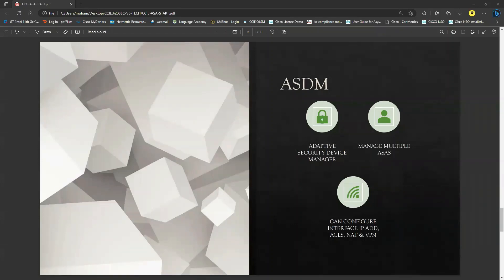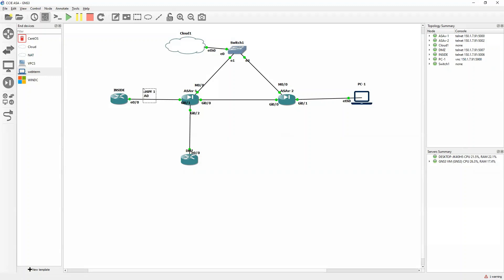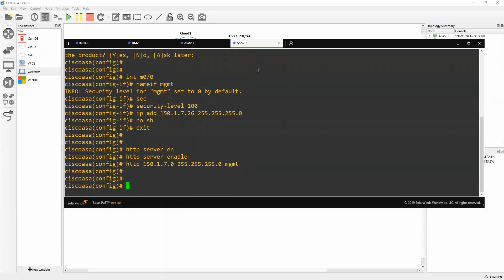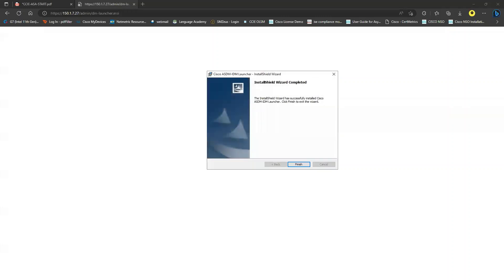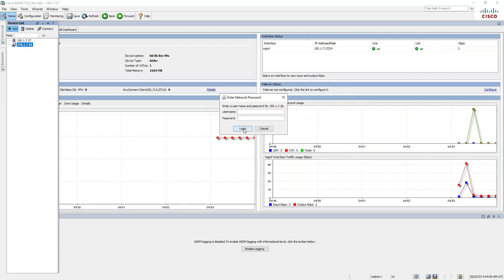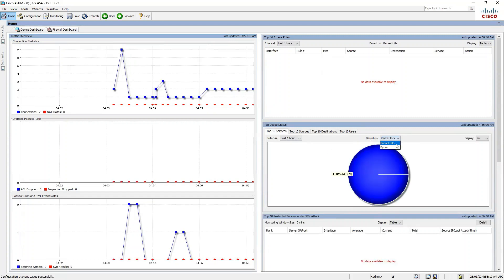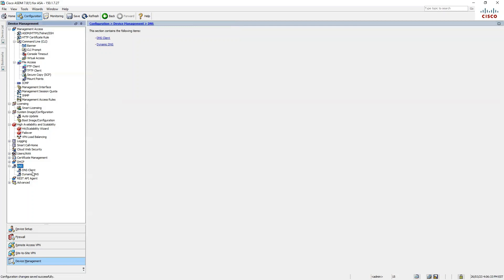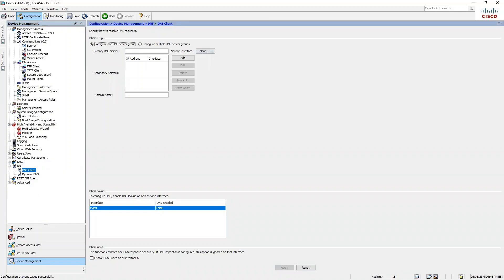011 ASA ASDM INTRO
The Cisco ASA family of security devices protects corporate networks of all sizes. It provides users with highly secure access to data - anytime, anywhere, using any device.
Cisco Adaptive Security Appliance (ASA) Software is the core operating system that powers the Cisco ASA family. It delivers enterprise-class firewall capabilities for ASA devices in an array of form factors - standalone appliances, blades, and virtual. ASA Software also integrates with other critical security technologies to deliver comprehensive solutions that meet continuously evolving security needs.

Among its benefits, Cisco ASA Software:

    Offers integrated IPS, VPN, and Unified Communications capabilities
    Helps organizations increase capacity and improve performance through clustering
    Delivers high availability for high resiliency applications
    Provides context awareness with Cisco TrustSec security group tags and Identity-Based Firewall
    Facilitates dynamic routing and site-to-site VPN on a per-context basis